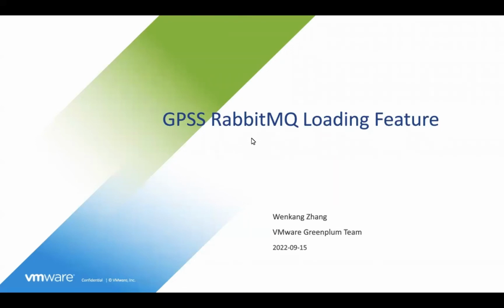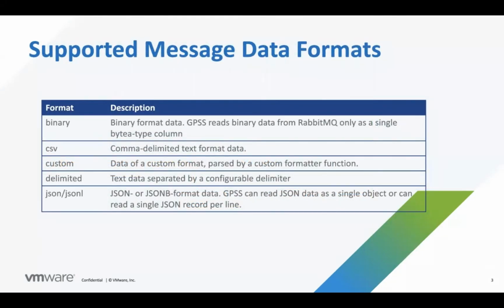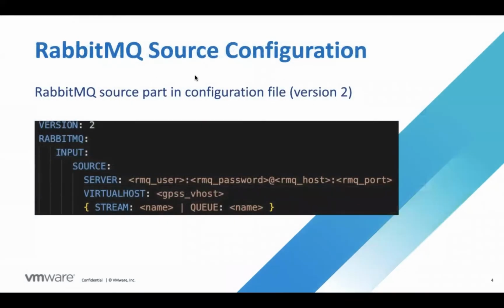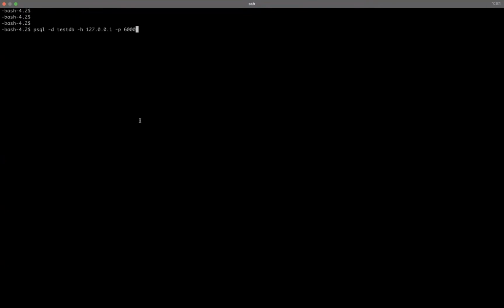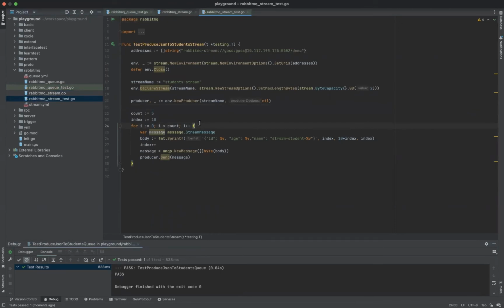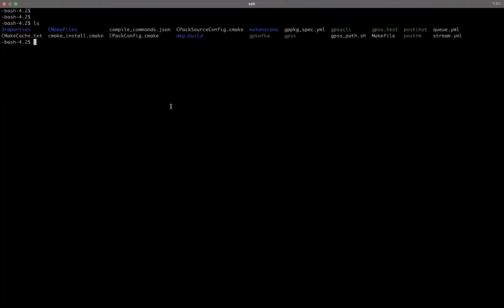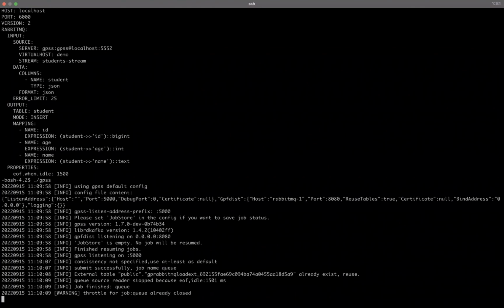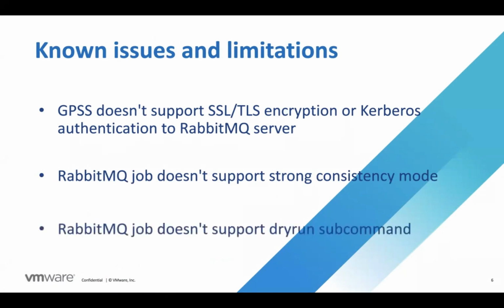Greenplum Streaming Server into Rabbit MQ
Streaming data ingestion into Greenplum Database from Rabbit MQ Streams presentation and demo.